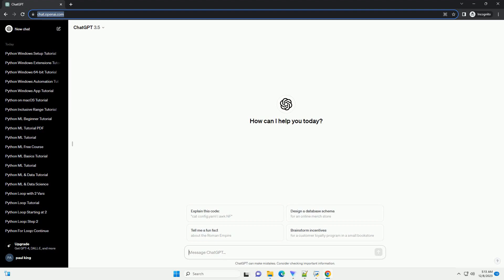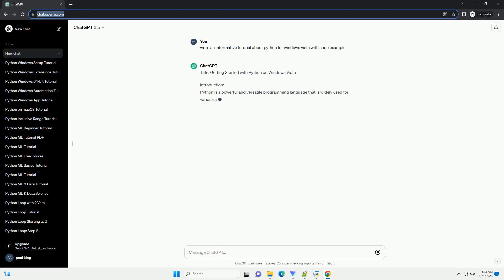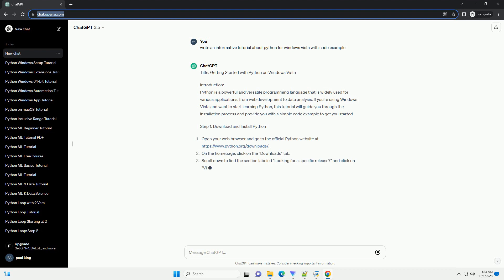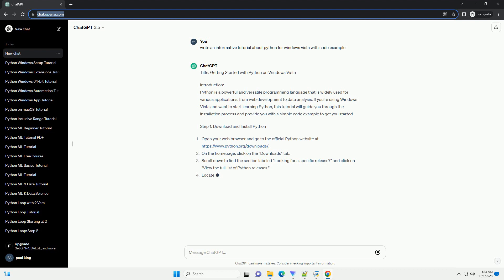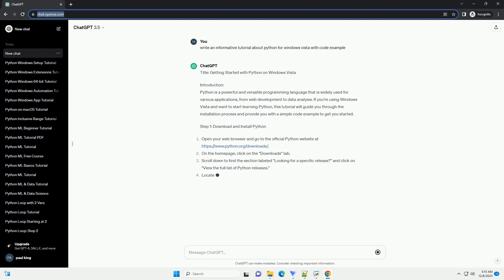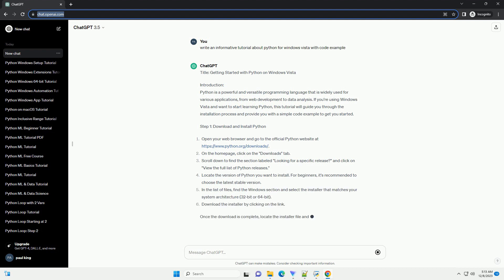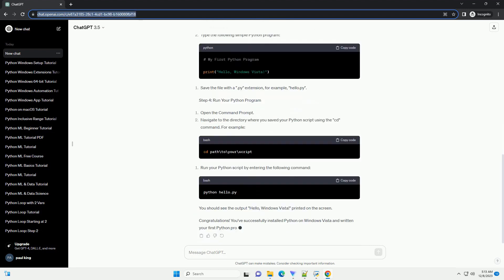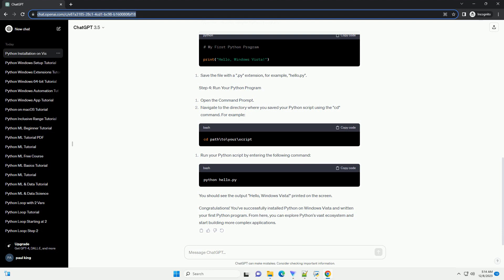python for windows vista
Title: Getting Started with Python on Windows Vista
Introduction:
Python is a powerful and versatile programming language that is widely used for various applications, from web development to data analysis. If you're using Windows Vista and want to start learning Python, this tutorial will guide you through the installation process and provide you with a simple code example to get you started.
Step 1: Download and Install Python
Once the download is complete, locate the installer file and double-click to run it.
Python will now be installed on your Windows Vista system.
Step 2: Verify Python Installation
This command should display the version of Python you installed.
Step 3: Writing Your First Python Program
Step 4: Run Your Python Program
You should see the output "Hello, Windows Vista!" printed on the screen.
Congratulations! You've successfully installed Python on Windows Vista and written your first Python program. From here, you can explore Python's vast ecosystem and start building more complex applications.
ChatGPT